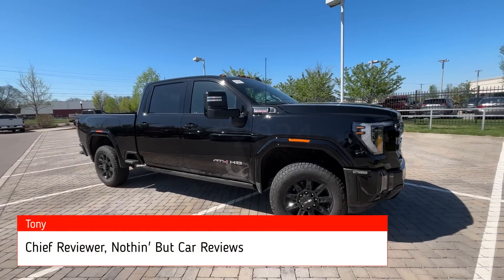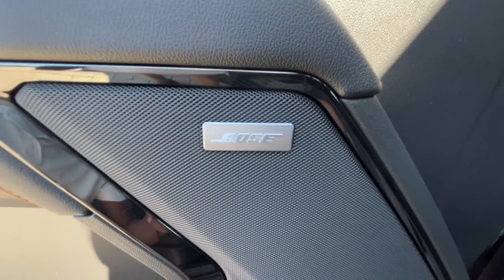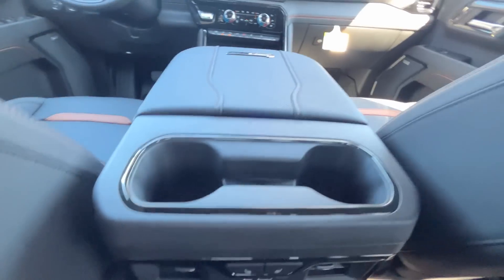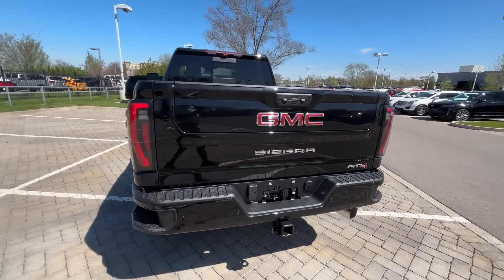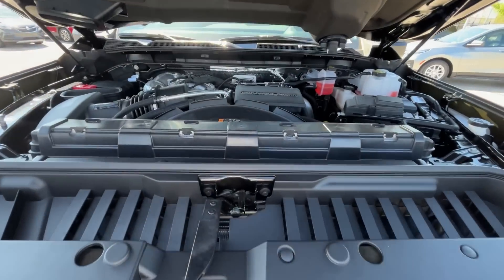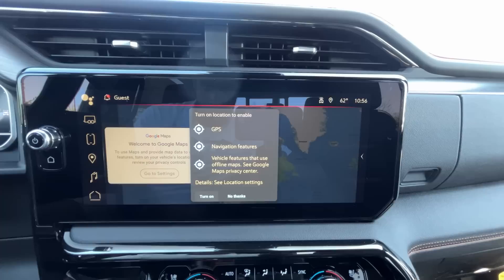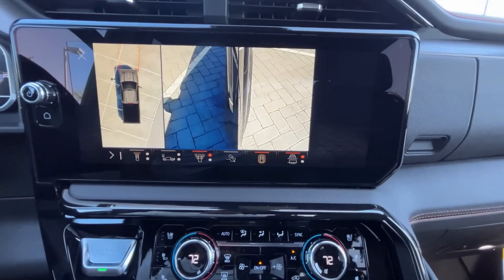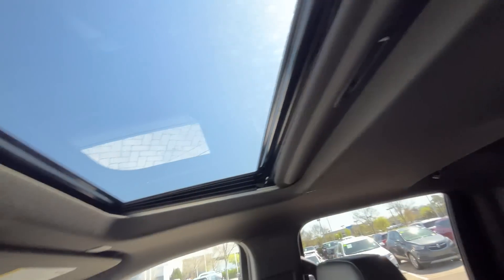2024 GMC Sierra 2500HD AT4 Duramax POV Test Drive & Review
This is the all-new 2024 GMC Sierra 2500HD AT4!  This 2500 HD comes in onyx black on black with kalahari stitching perforated leather interior.  The powertrain consists of a 6.6 liter turbocharged V8 engine mated to a 10-speed automatic transmission.

Standard features of this Sierra 2500HD AT4 include Bluetooth audio, a backup camera, and WIRELESS Apple CarPlay/WIRELESS Android Auto compatibility.  Additional features include adaptive cruise control, a power sunroof, and heated/cooled front seats.

For more information on this Sierra 2500HD AT4 including pricing, please go to:

To check out Chevrolet Buick GMC of Murfreesboro’s entire new vehicle inventory, please visit: